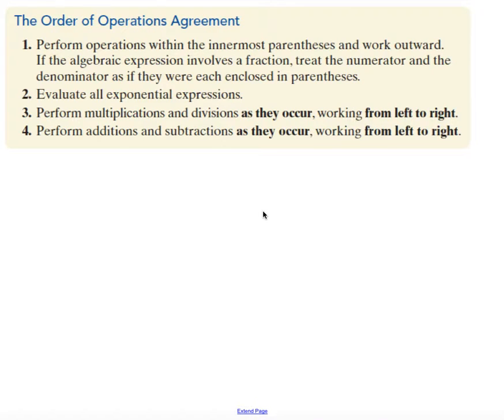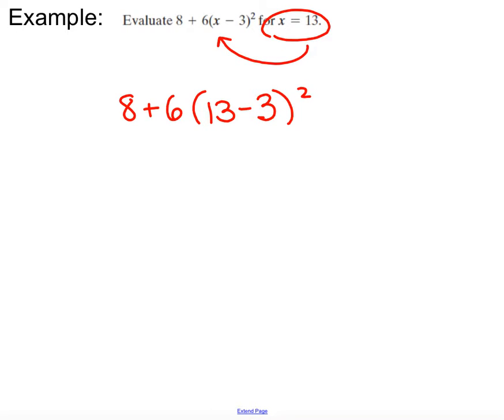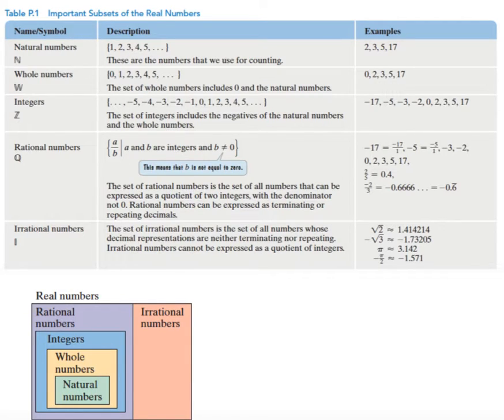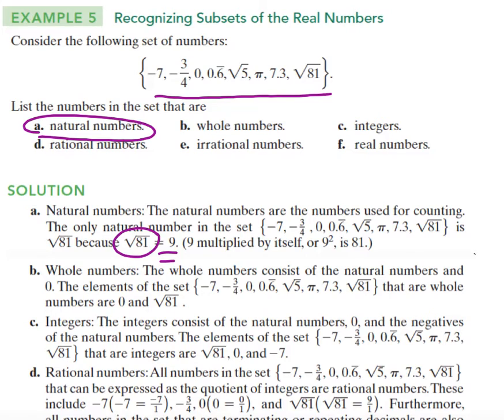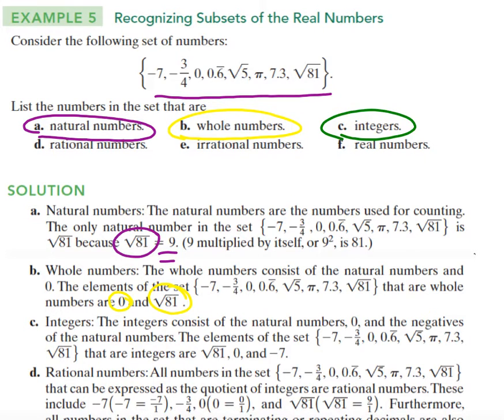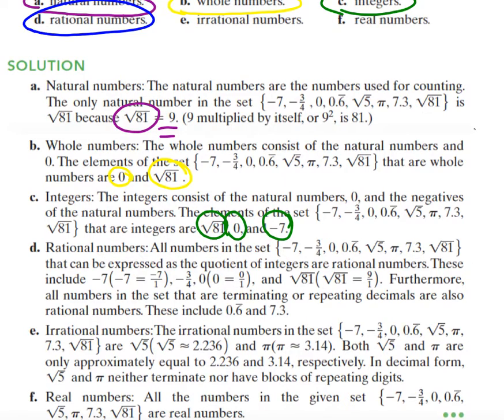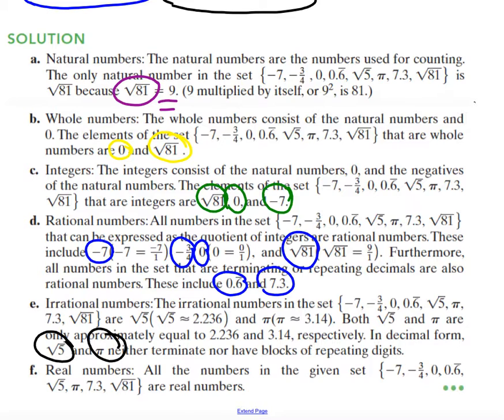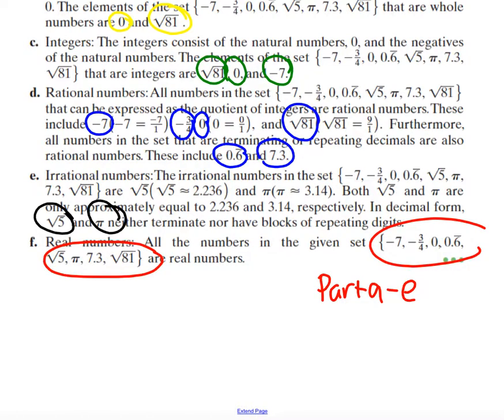PEMDAS and Real Number System